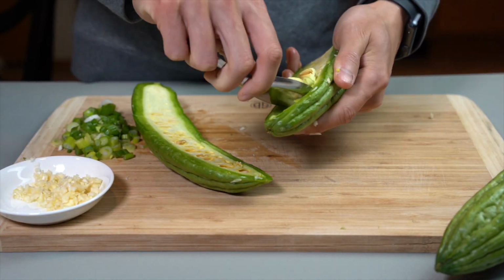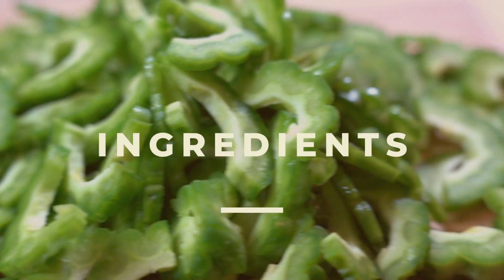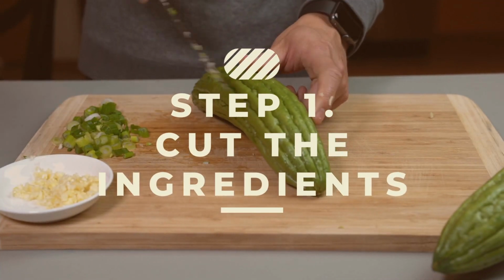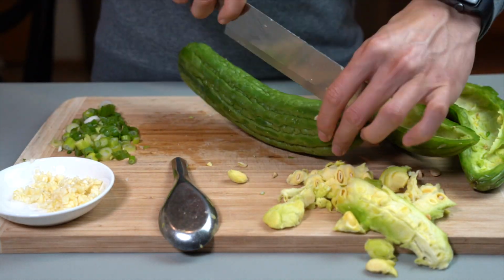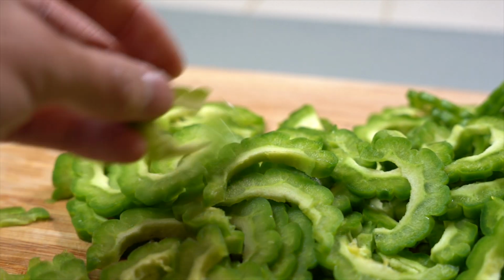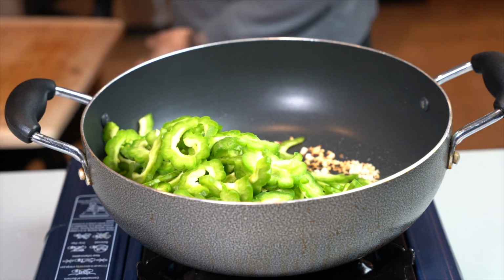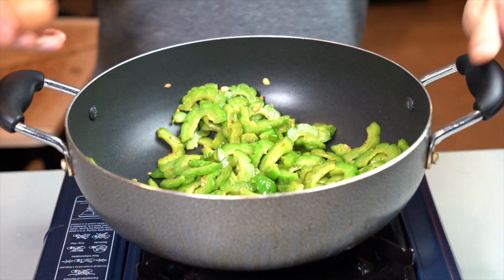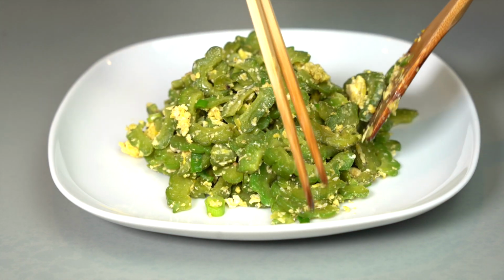Vietnamese Stir Fry Bitter Melon Egg Recipe [Kho Qua Xao Trung]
Hey everyone! In today’s video, I'm going to be sharing with you my mom's recipe for a bitter melon with eggs. I hated eating this growing up because it is an acquired taste. As I've gotten older and more conscious about my health, the taste is more tolerable. It also depends on how you make it. This Vietnamese recipe is very tasty, simple, and healthy.

Bitter melon is a fruit in the gourd family with a unique appearance and flavor. It is rich in important nutrients and also linked to numerous health benefits, including reduced blood sugar levels,  cancer-fighting properties, decrease cholesterol levels, and may aid weight loss.

INGREDIENTS
2 medium to large bitter melon or gourd
2 eggs
2-3 cloves of garlic
1 strand of green onion

1 tsp of natural mushroom seasoning
1 tsp of sugar
1 tsp of salt
a dash of black pepper